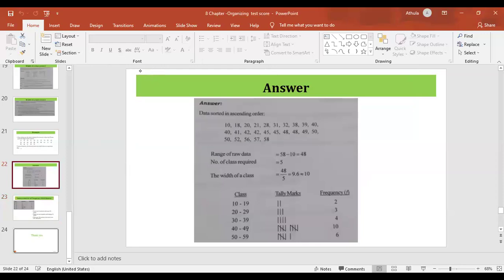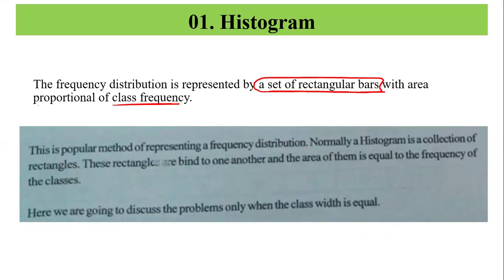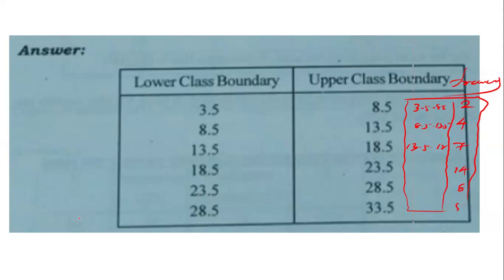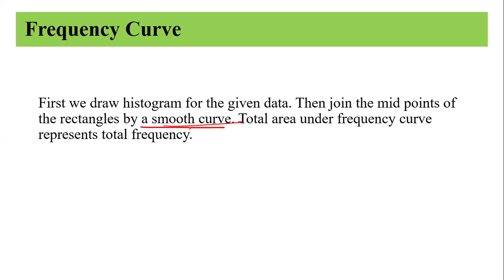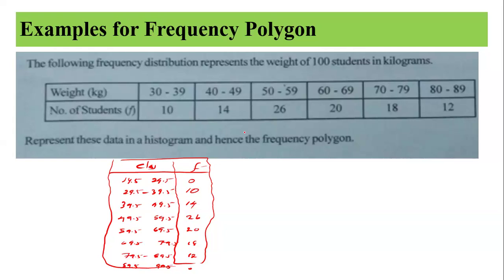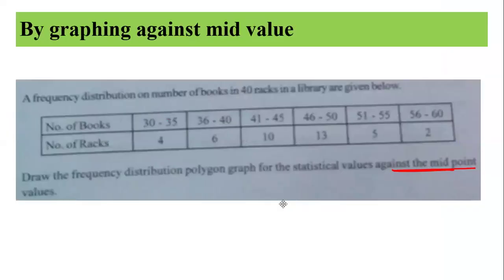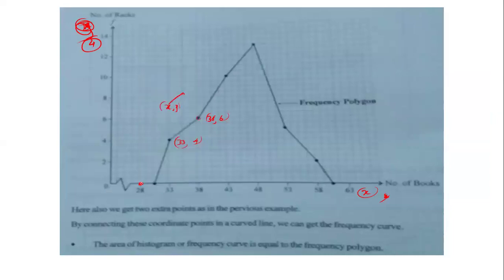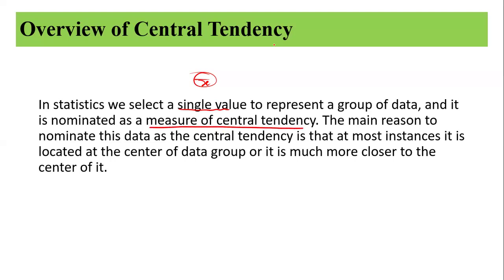Educational Measurement & Evaluation BED&PGDE/EM/25/05 2026-02-19